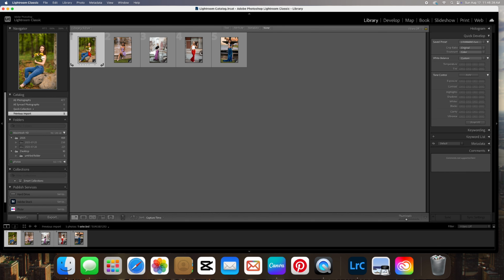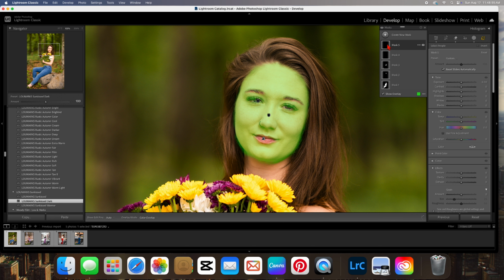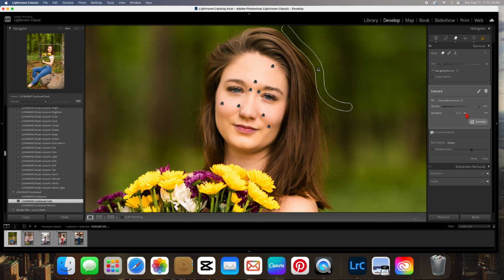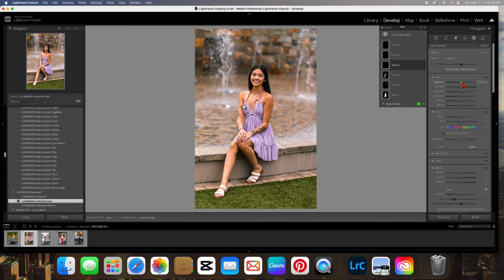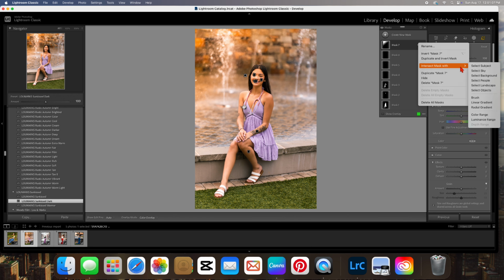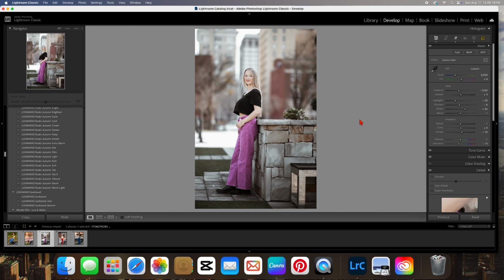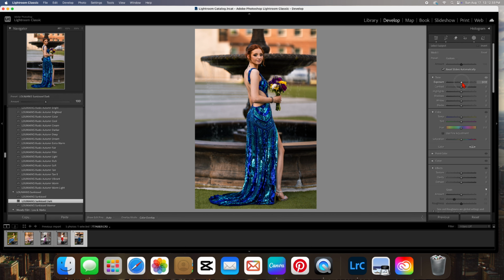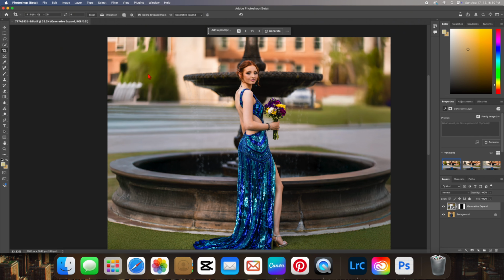Lightroom Classic Editing Tricks / Quick and Easy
In this video I wanted to share some quick and easy methods when using Lightroom Classic for editing your portraits.  I'll show you how to soften skin, use the remove tool and discuss other mask that will help you make your photos look amazing. This video is just to help those who may struggle while editing and it's honestly just a few steps to bring your photos from normal to professional in many ways.